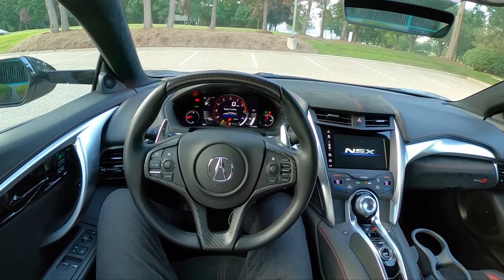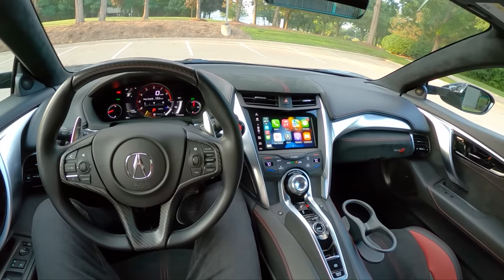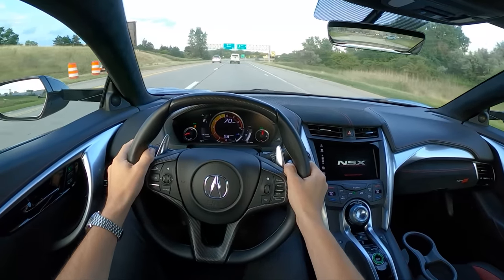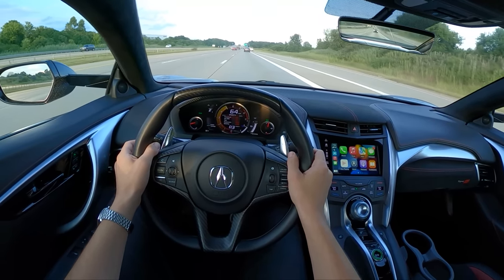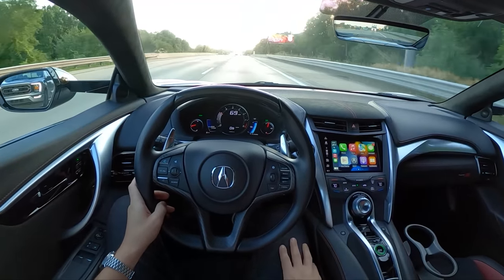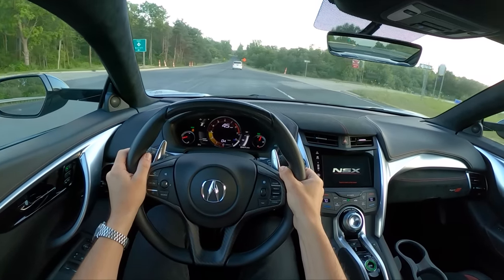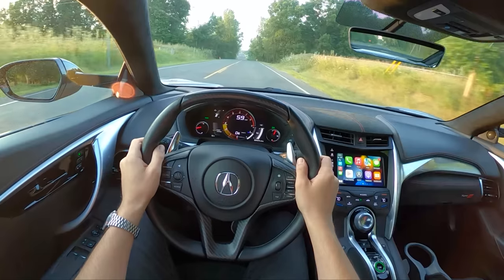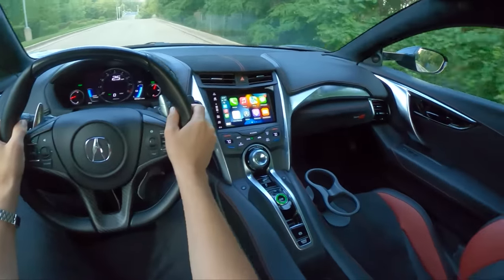2022 Acura NSX Type S - POV Driving Impressions